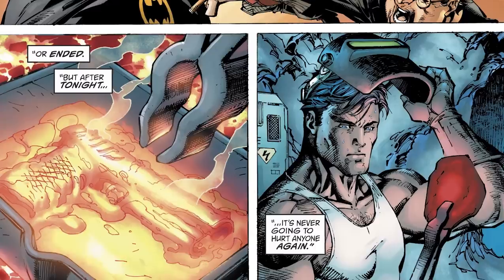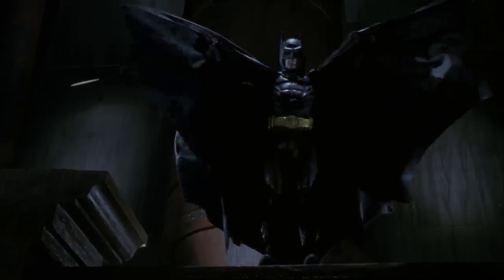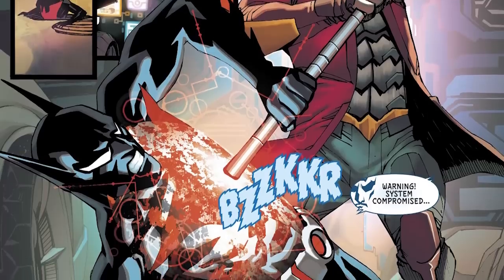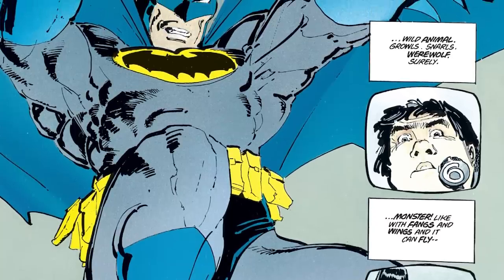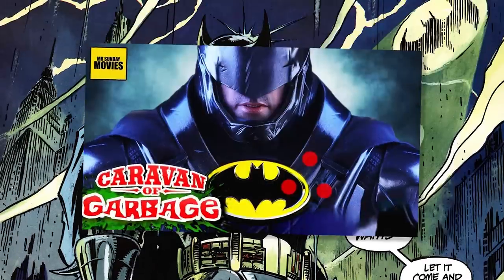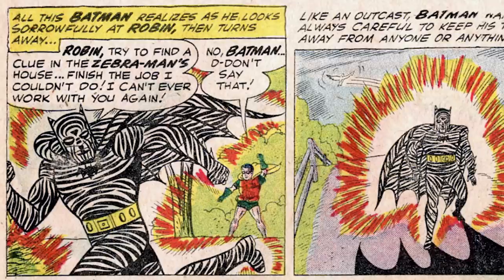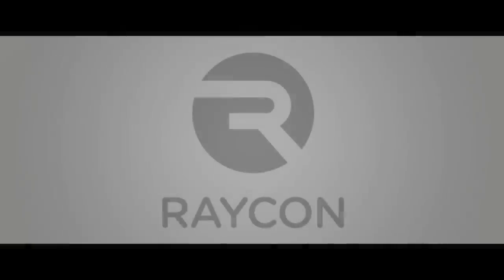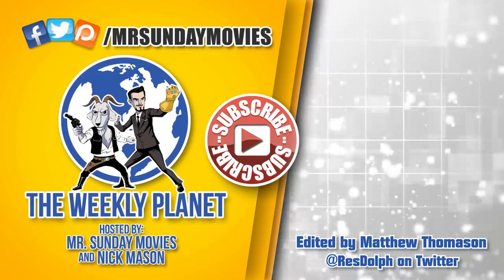The Very Best Batman Suits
The new Robert Pattinson Batsuit gives us a brand new Batman for a brand new series of movies. Before the full trailer hits let's take a look back at some of the most iconic suits from across history.  Everything from the Bill Finger original to the Batman V Superman armour along the way covering the Dark Knight Returns, Red Son, Batman Beyond, Batman The Animated Series, Batman Returns, Batman VS Predator, Batman 1966, Gotham By Gaslight and more.